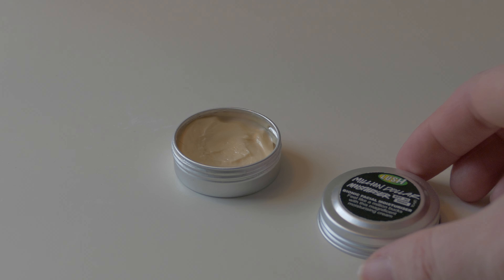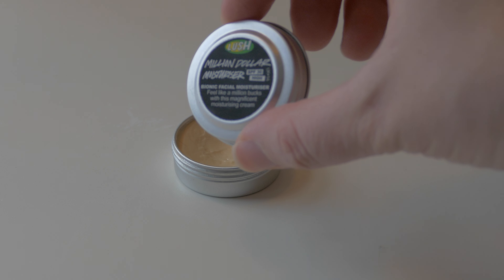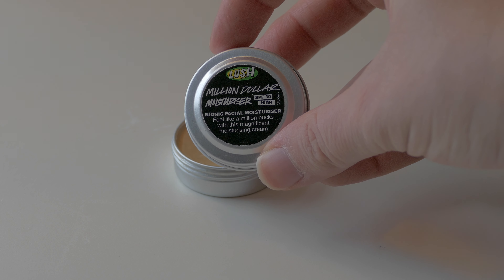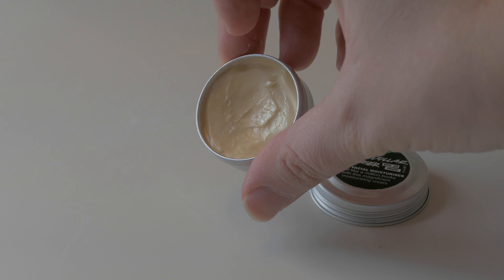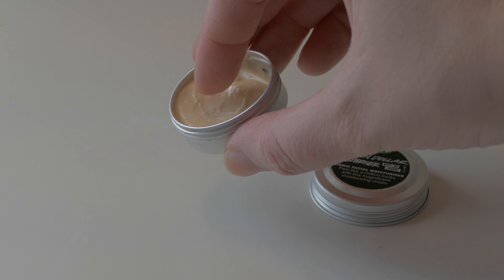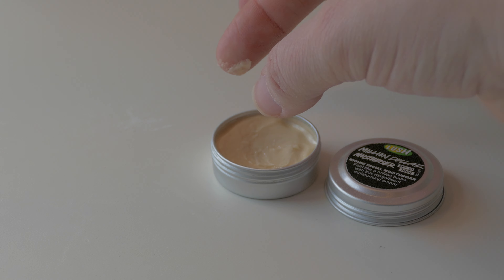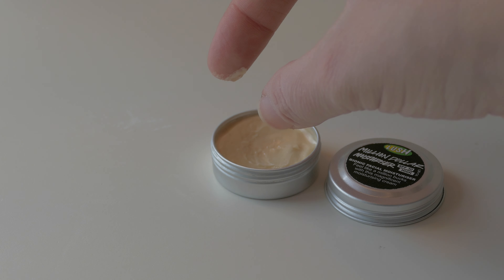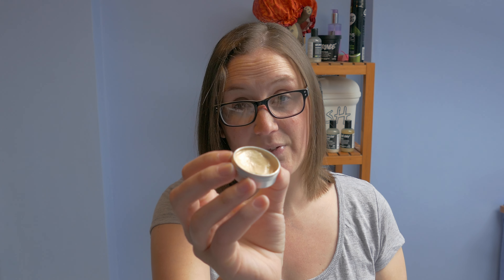Lush Million Dollar Moisturiser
Lush Million Dollar Moisturiser, 30 SPF